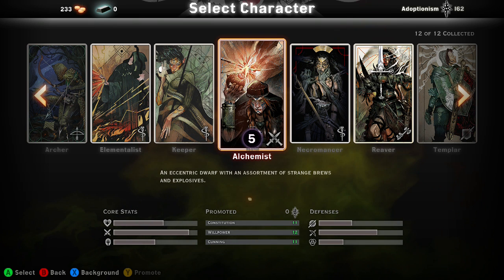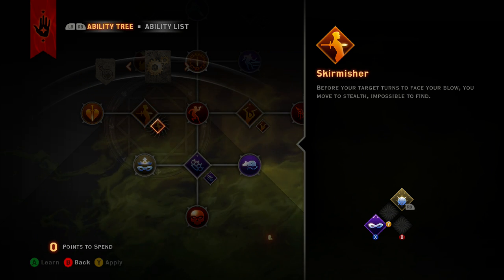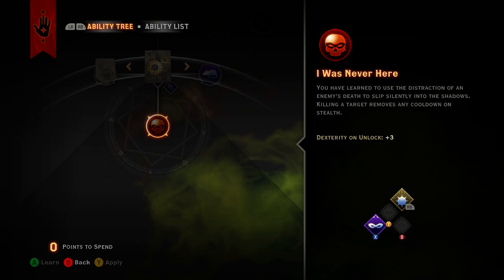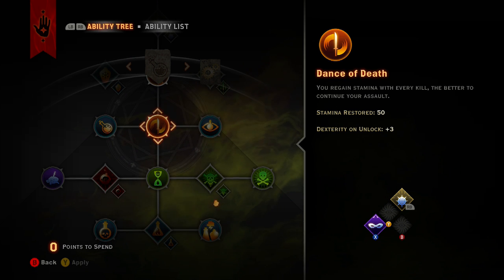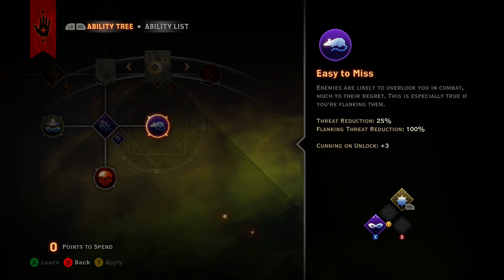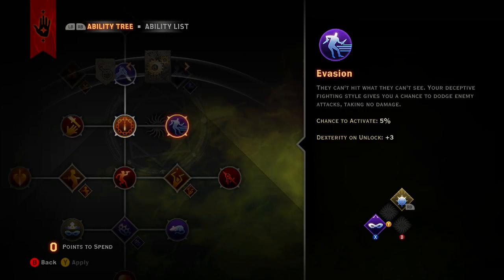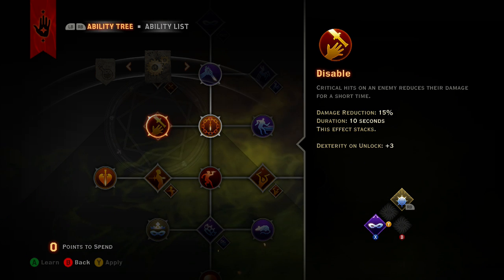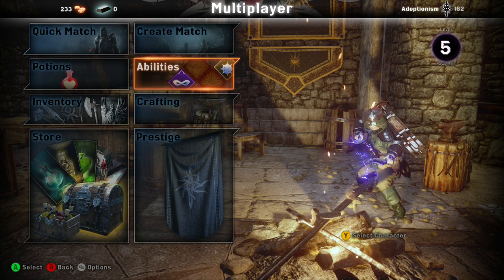Dragon Age: Inquisition - Best Alchemist Build! - Powered